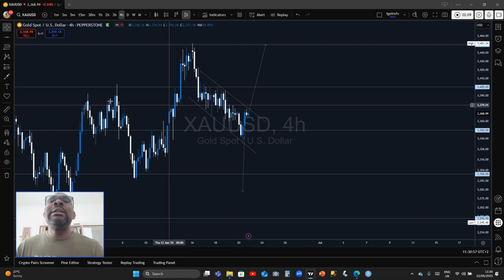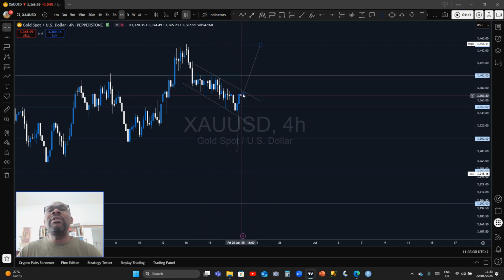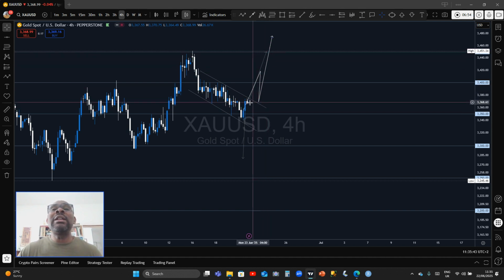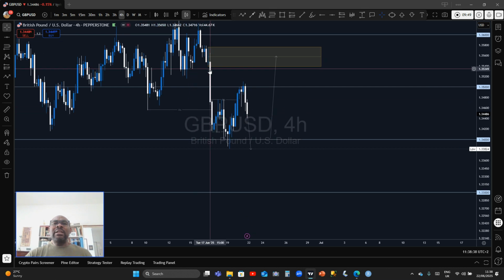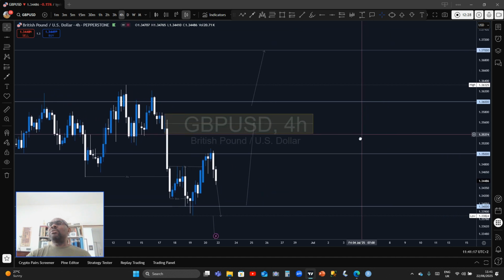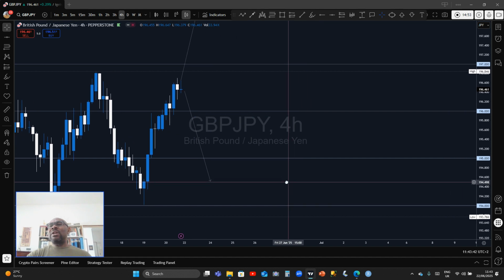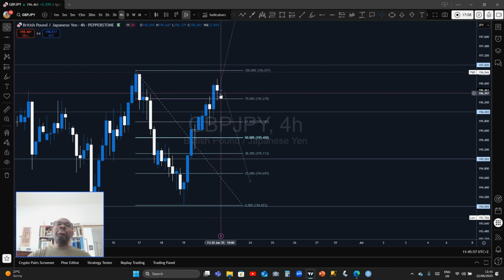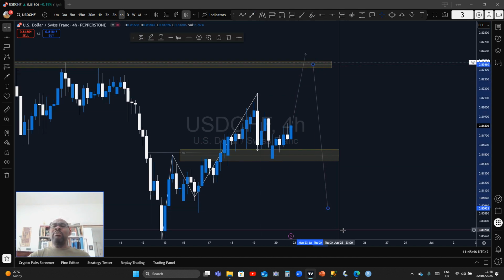Top-Down Market Breakdown | XAUUSD, GBPUSD, GBPJPY, USDCHF | June 22, 2025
"Top-Down Market Breakdown | XAUUSD, GBPUSD, GBPJPY, USDCHF | June 22, 2025" Dive into today’s comprehensive technical analysis as we zoom out from the big picture and drill into the details. From gold’s momentum to forex crossfire in the majors, this top-down approach gives you clear direction in the charts. Perfect for swing traders, scalpers, and macro-watchers alike—don’t miss these setups!